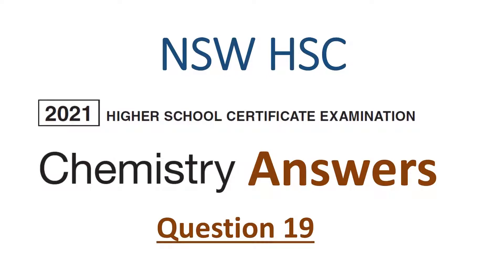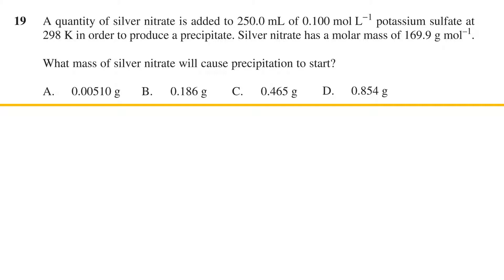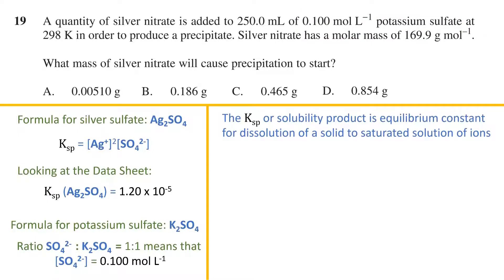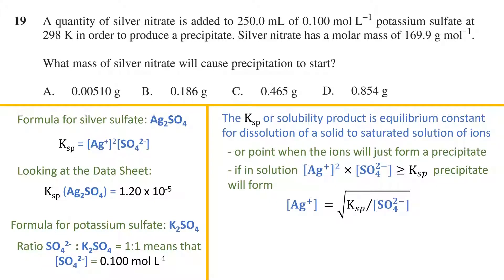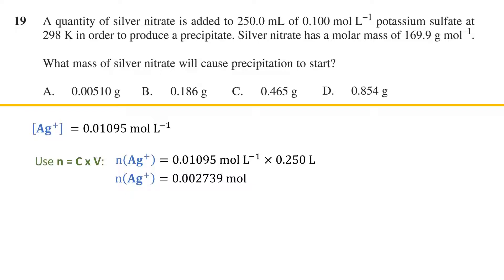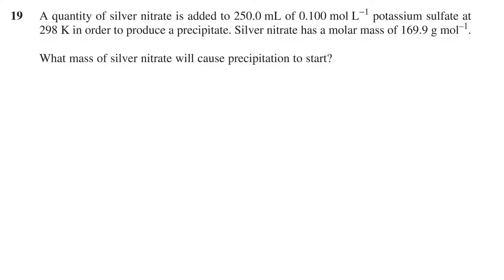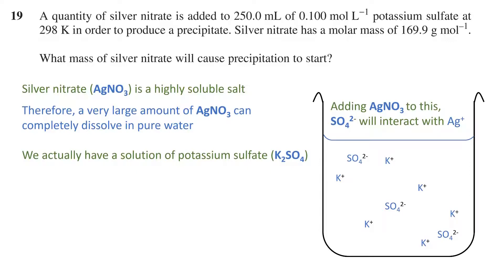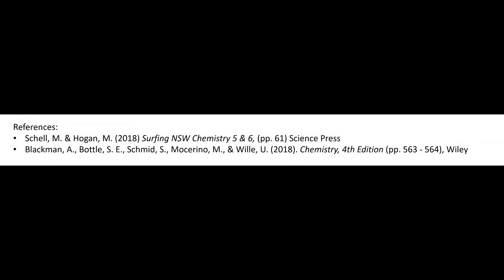HSC 2021 Chemistry Exam Answers - Question 19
A quantity of silver nitrate is added to 250.0 mL of 0.100 mol L−1 potassium sulfate at 298 K in order to produce a precipitate. Silver nitrate has a molar mass of 169.9 g mol–1

What mass of silver nitrate will cause precipitation to start?

References:
Schell, M. & Hogan, M. (2018) Surfing NSW Chemistry 5 & 6, (pp. 61) Science Press
Blackman, A., Bottle, S. E., Schmid, S., Mocerino, M., & Wille, U. (2018). Chemistry, 4th Edition (pp. 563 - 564), Wiley